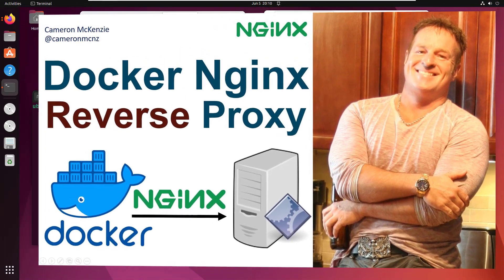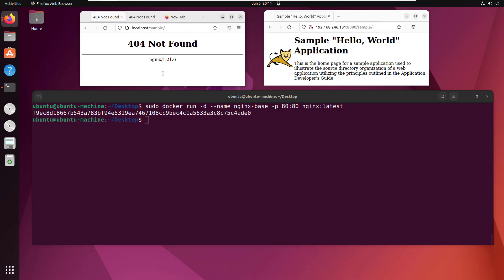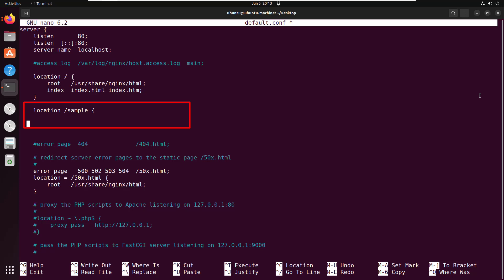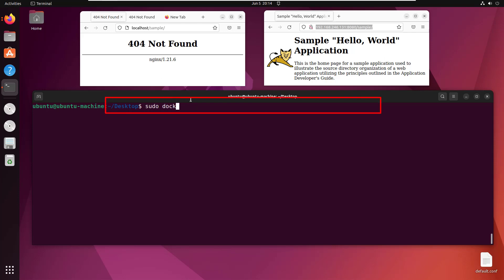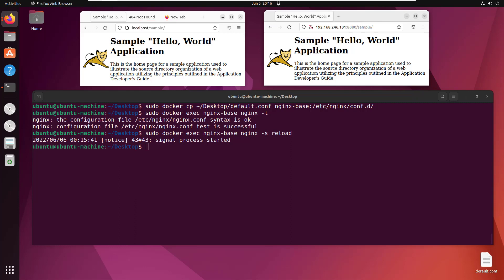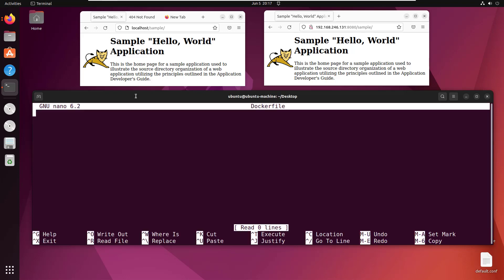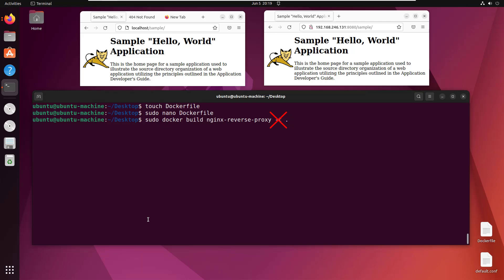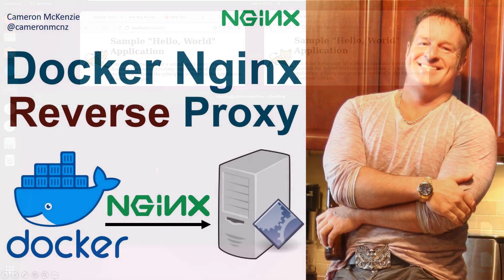Configure a Docker Nginx Reverse Proxy Image and Container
Here's a quick tutorial on how to dockerize Nginx and create an Nginx reverse proxy Docker image.